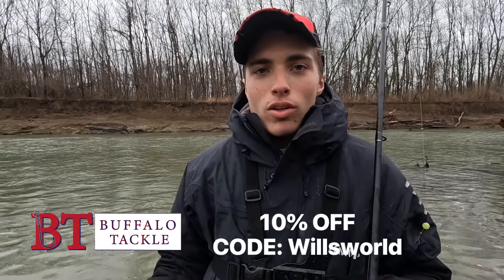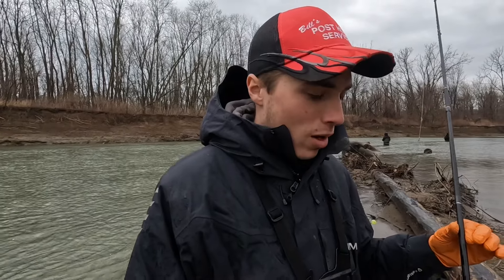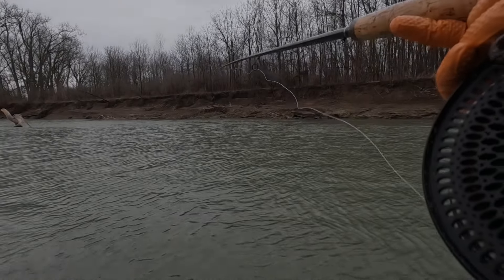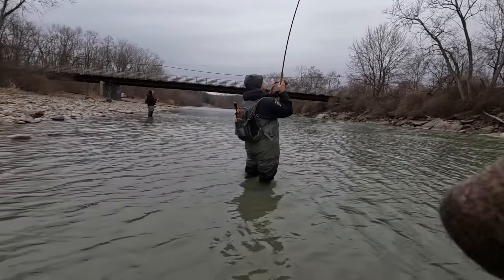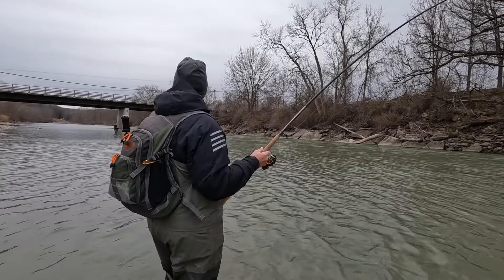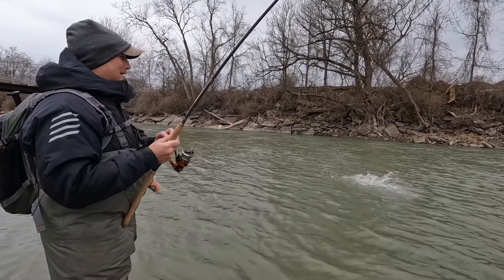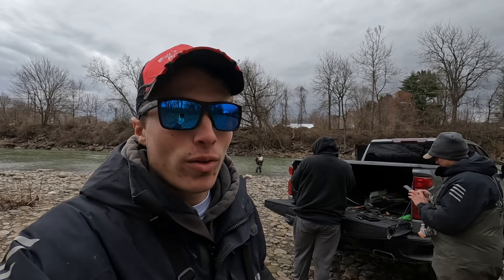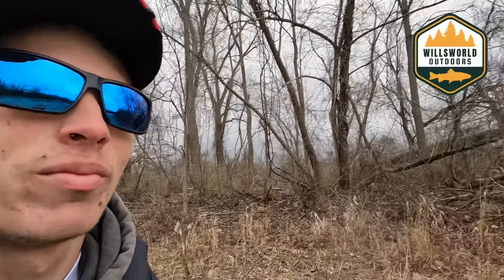FLOAT FISHING steelhead for the spring run.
We cover some water on a windy morning in search of some fresh steelhead in an Erie tributary. The fish were there and we had a great morning using float fishing techniques to tangle with some big Great Lakes steelhead.